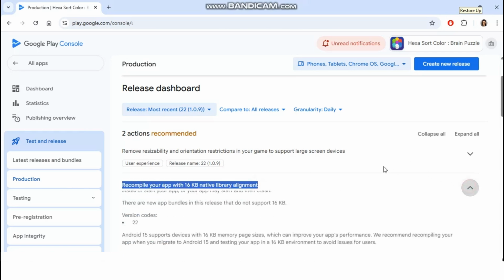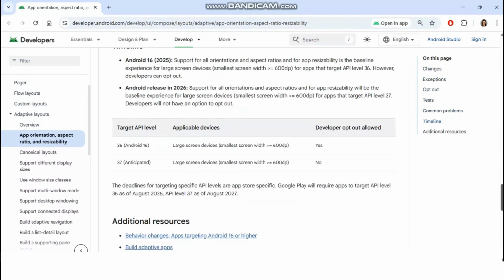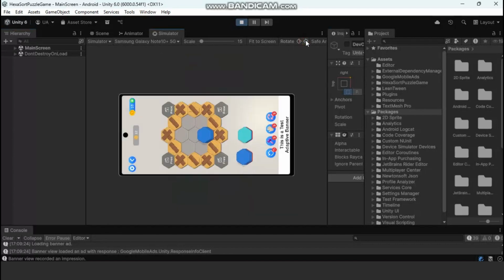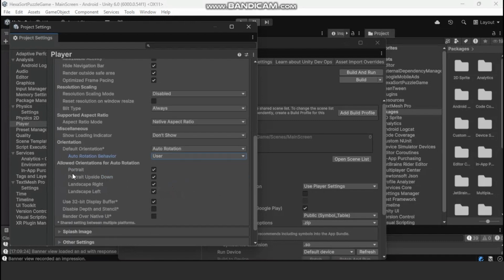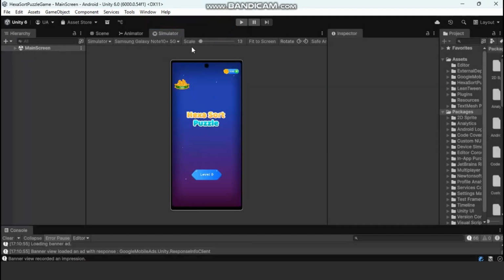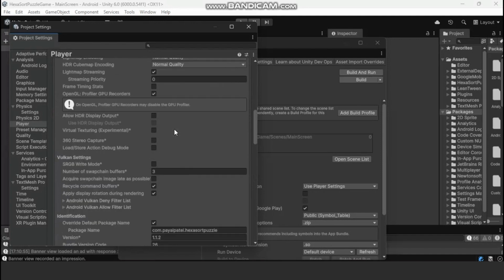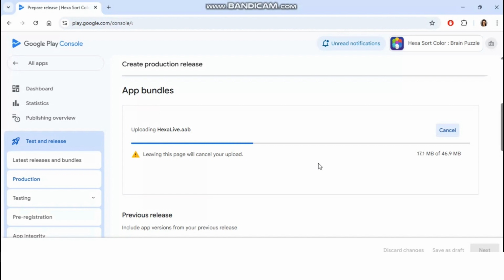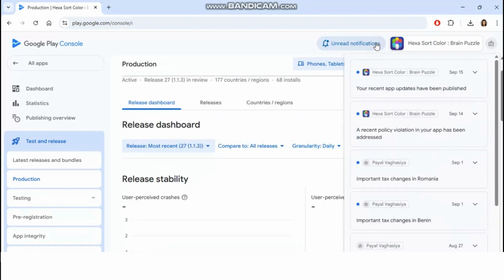Remove Orientation & Resizability Restrictions in Unity | Fix Google Play Warning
In this video, I show you how to remove Orientation & Resizability restrictions in Unity to fix Google Play warnings for large-screen devices like tablets, foldables, and Chromebooks.

I also cover:
How to enable Auto Rotation in Unity Player Settings
How to make your game resizable for large-screen devices
Step-by-step instructions to build and upload your app to Google Play
Timeline and mandatory changes for Android 16 (API 36) and Android 17 (API 37)

🚀 New Video is Live!